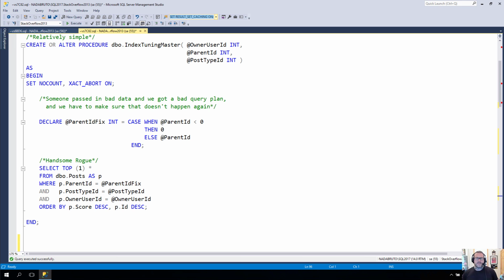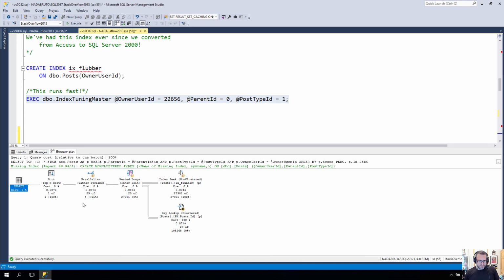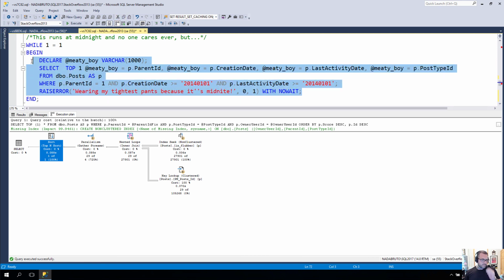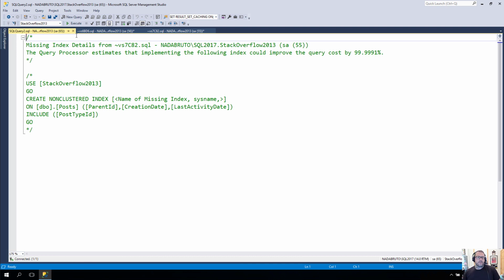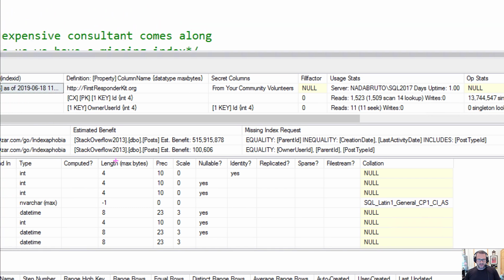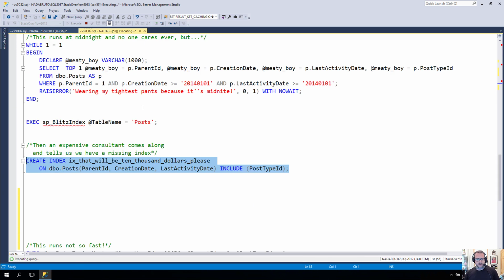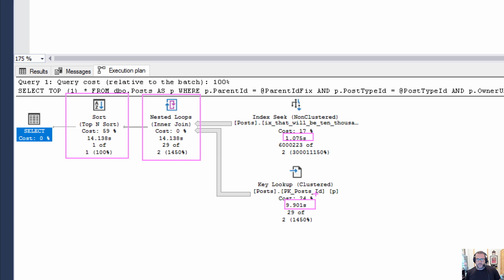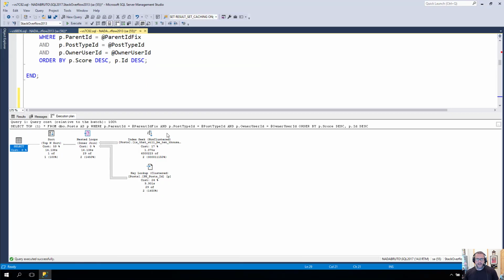Missing Index Mishaps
In this video, I share a humorous yet instructive scenario involving a stored procedure that spiraled into unexpected performance issues due to a single negative value input. The story begins with a stored procedure that was modified to handle bad data by converting negative values to positive ones, aiming to prevent the generation of an overly complex execution plan. However, this fix led to new challenges when another query against the same table faced significant performance degradation despite having a missing index request. I delve into how adding the suggested index improved one query but dramatically slowed down another, highlighting the complexities and potential pitfalls of relying solely on SQL Server's suggestions for indexing. Through this example, I emphasize the importance of thorough testing in development environments to avoid unintended regressions that can arise from optimizing queries without considering their broader impact on the overall database performance.

CHAPTERS

00:00:00 - Introduction
00:01:01 - Stored Procedure Issue
00:02:12 - Quick Execution Plan
00:04:00 - Slow Query Analysis
00:06:07 - Missing Index Request
00:08:39 - Index Impact on Queries
00:10:47 - Perfect Storm Explanation
00:11:29 - Responsible Practices

💬 CONNECT
Ask questions at Office Hours